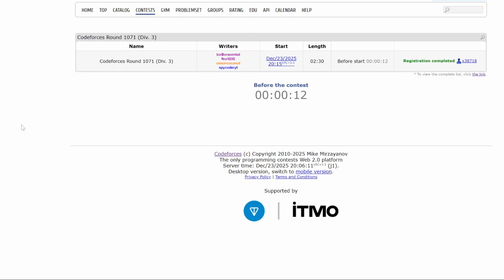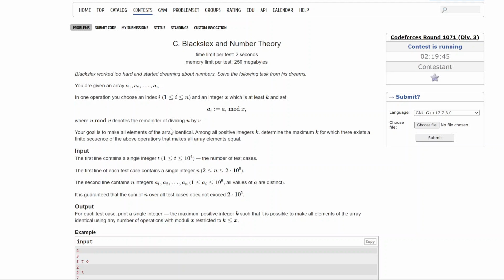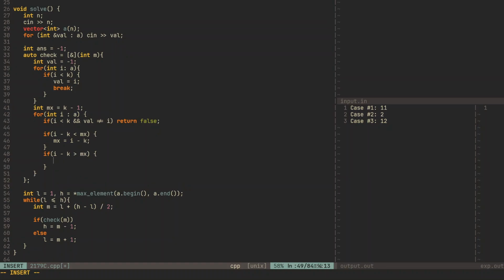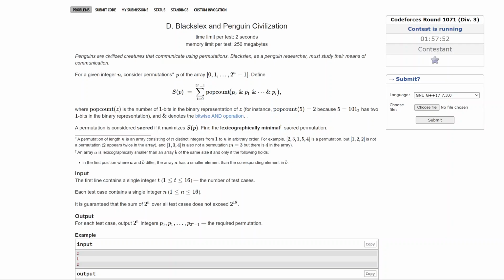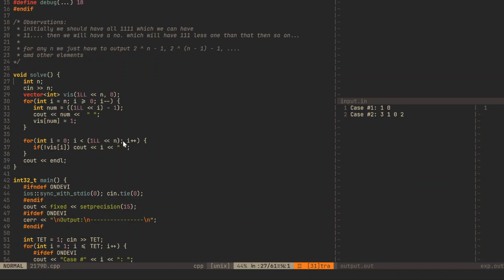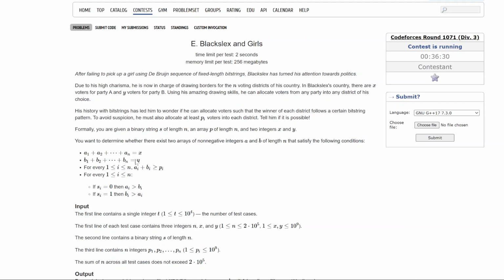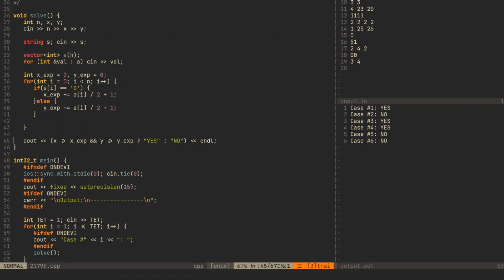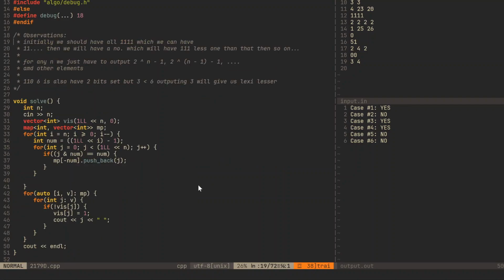Codeforces Round 1071 (Div. 3) | Problem A, B, C, D | Live Screen Cast | Explanation at the end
Skip to the end, I have tried to explain the problems

00:00 Some Info
02:40 Problem A
05:40 Problem B
12:00 Problem C
32:10 Problem D
53:45 Problem E (Not Solved)
01:08:37 Final Explanation